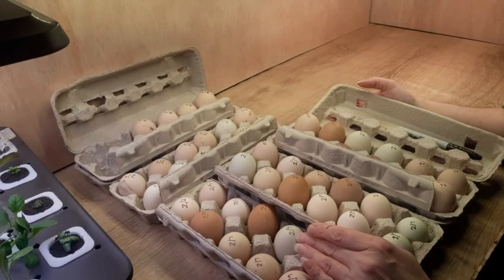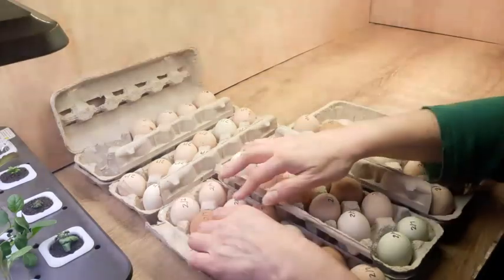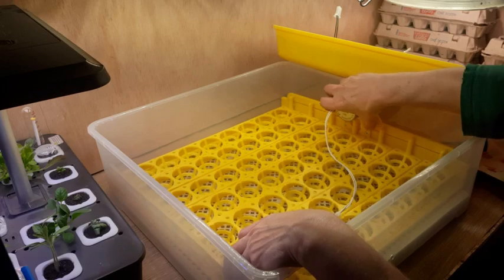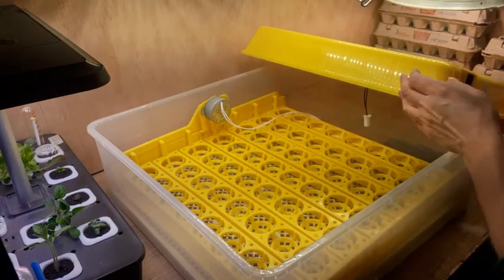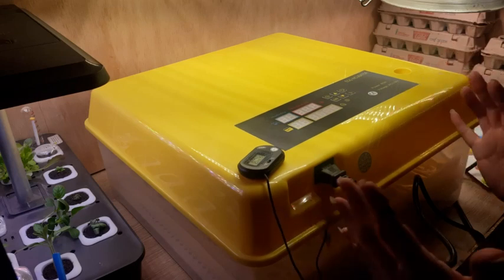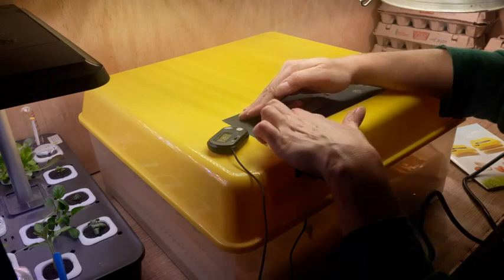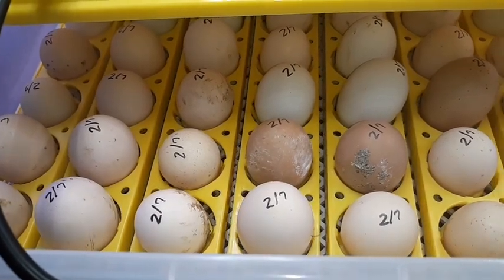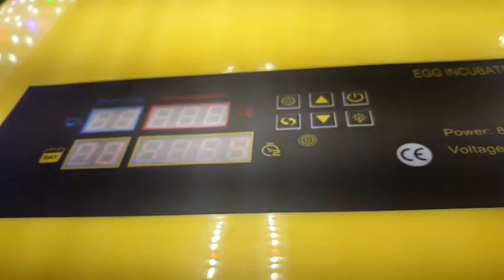Incubator Setup And Hatching Chicken Eggs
JSTUOKE 56 EGG INCUBATOR

Reviews & collaboration welcome

Amazon Wish List

Facebook: Feathered Friends Homestead